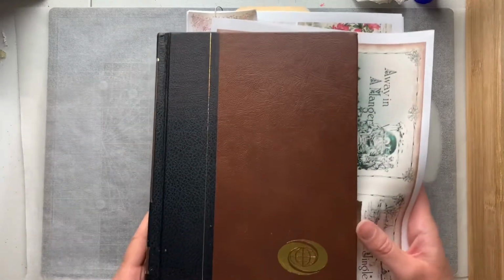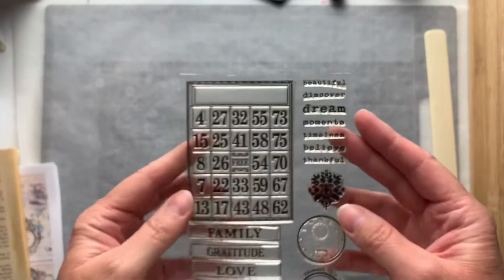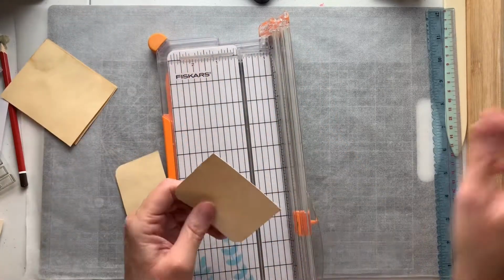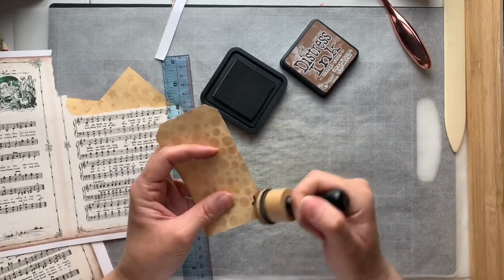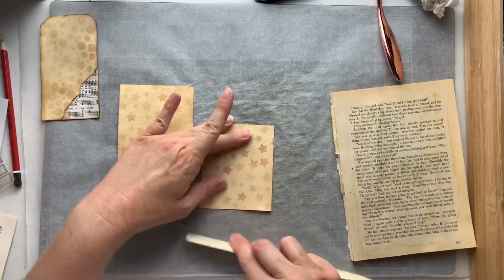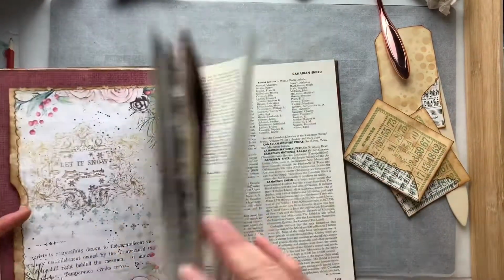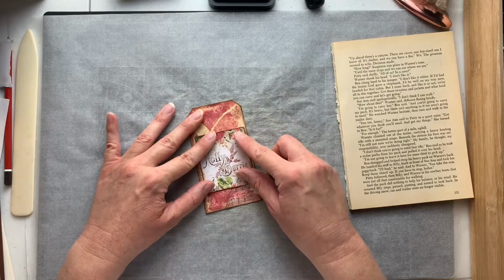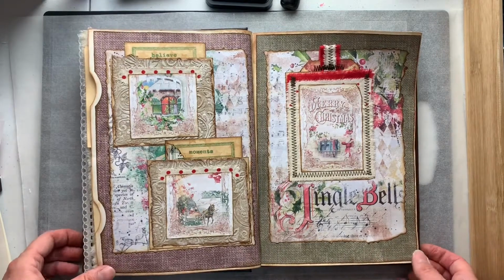‘Craft With Me’ - Christmas Altered Book #6 - Journaling Cards and a Tag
I’m so keen and excited to be making my Christmas Altered Book!!! A huge ‘Thank You’ to Gayle Agostinelli for the inspiration!!! I’m a little late starting, so this may continue after Christmas - but I don’t see a problem with an extended Christmas... do you? 😉🎄😍

Some of the people who inspire me include:

Gayle Agostinelli

ARTYmaze

creationsceecee

AntiquePaperie

DigitalCurio

ARTYmaze